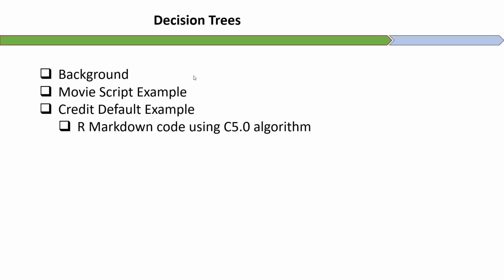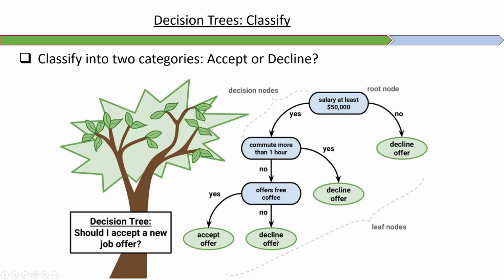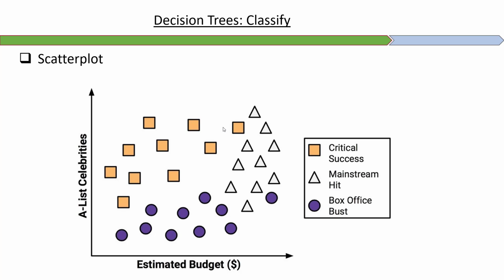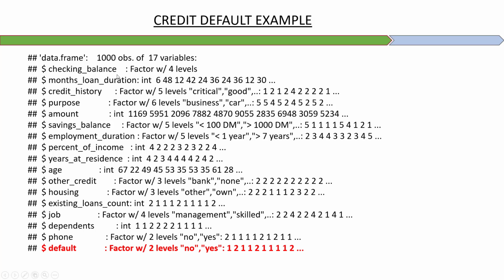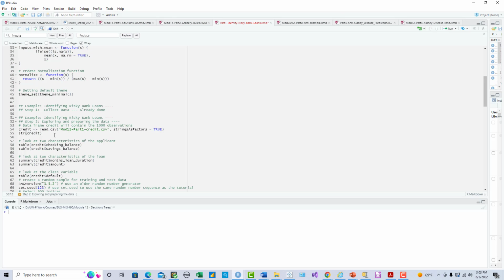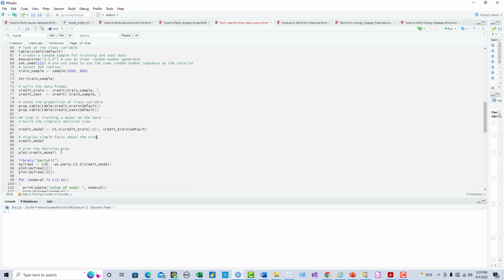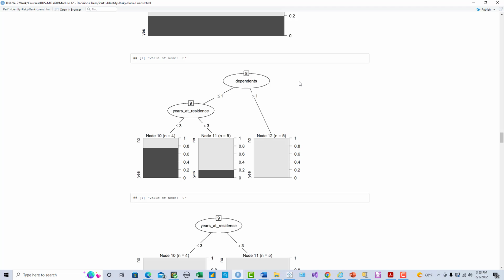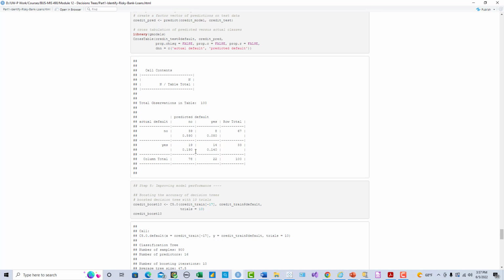Decision Trees Example in R Video